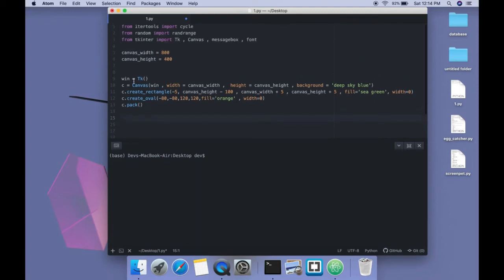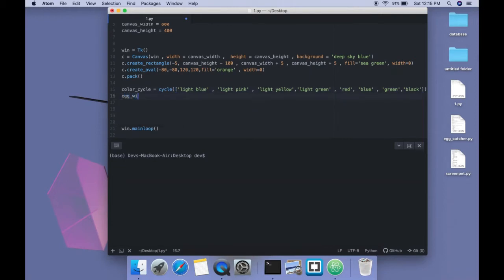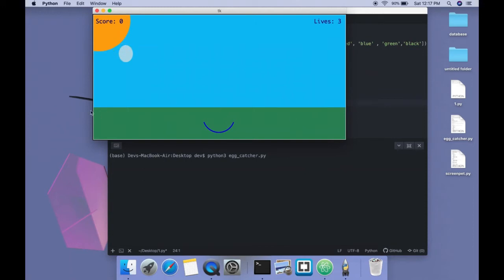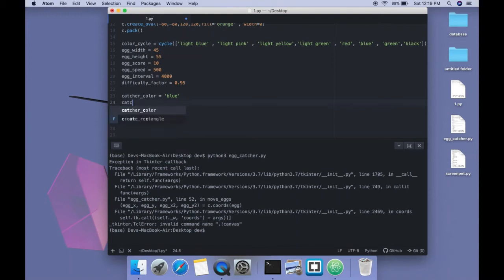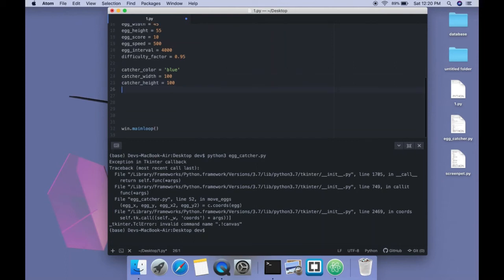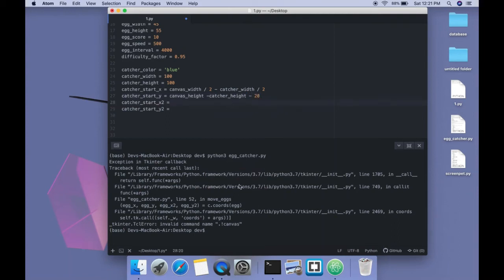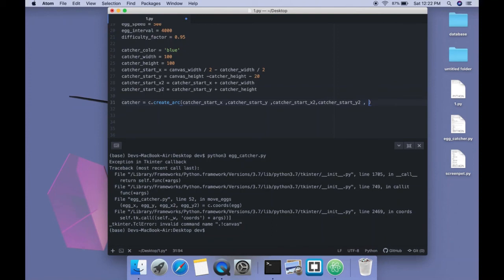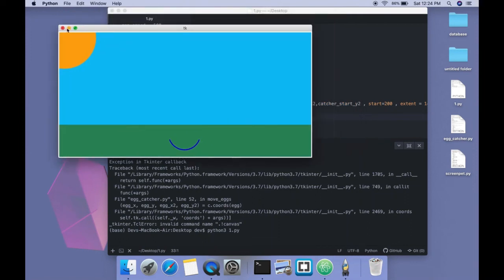3. Egg and catcher | python game project | advance python full project